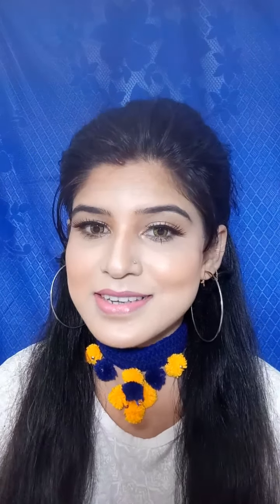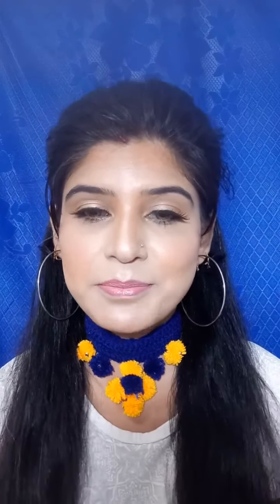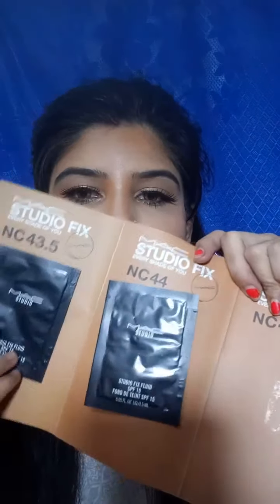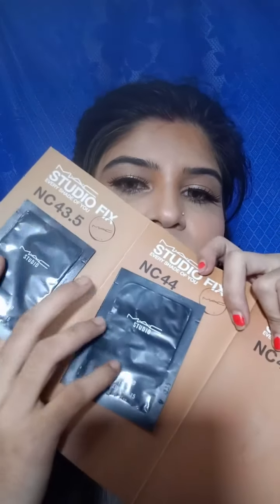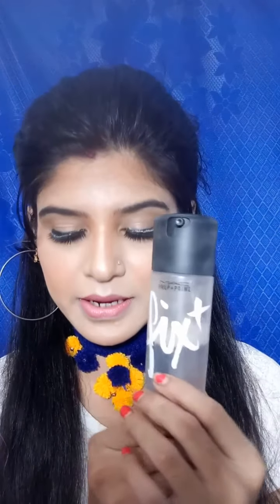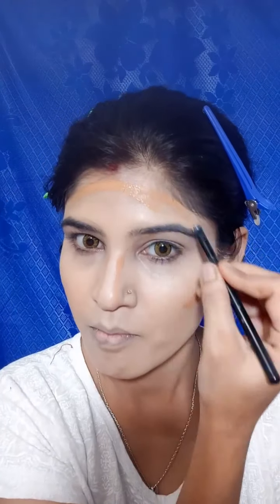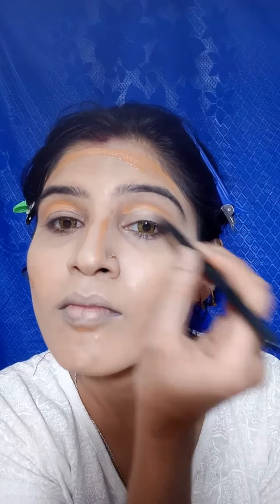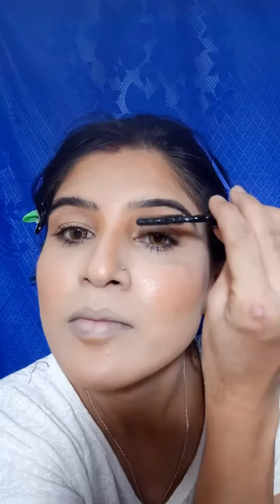MAC | one brand makeup tutorial| only MAC Cosmetic | Saniya'z styles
Hi frndss.
Today I am sharing MAC cosmetic one brand makeup tutorual
I hope it's helpful for you

Love Saniya💖